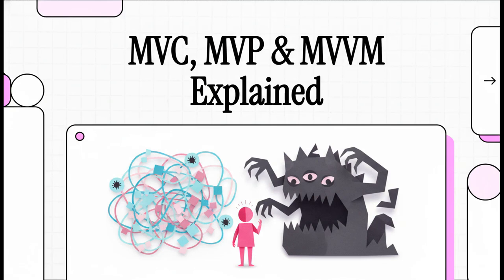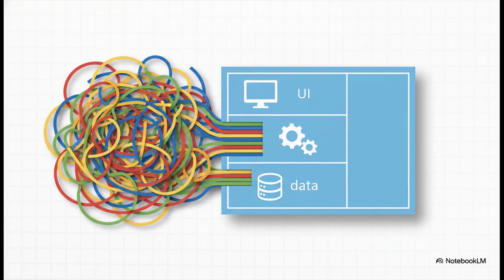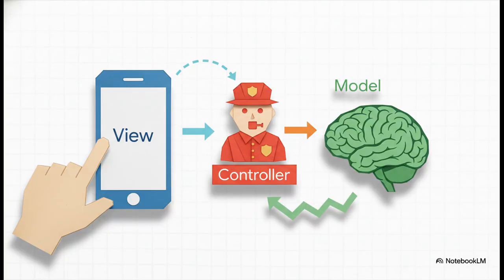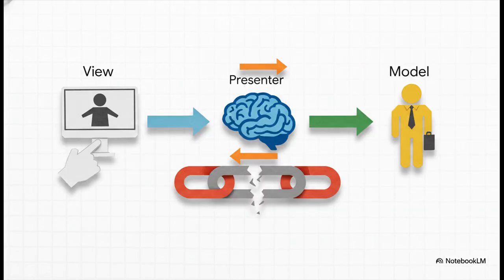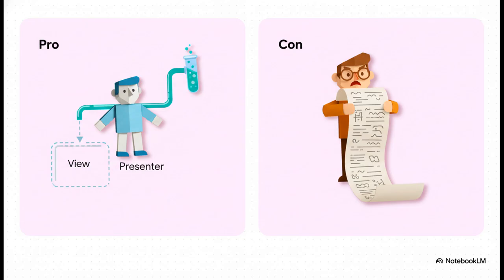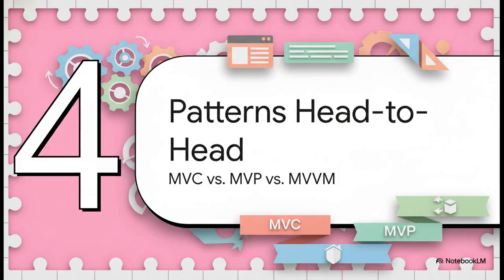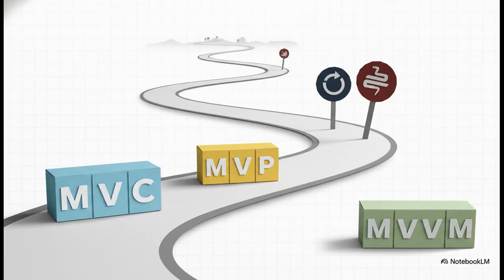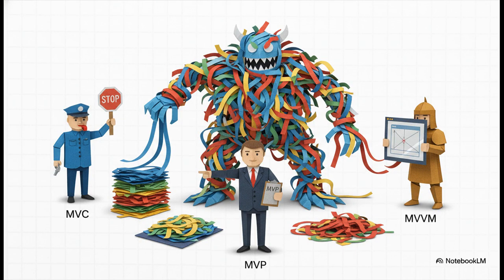MVC vs MVP vs MVVM Explained 🔥 | Architectural Patterns for Beginners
🧠 Confused about MVC, MVP, and MVVM?
You’re not alone — these architectural patterns confuse thousands of developers.
In this video, we break them down simply, visually, and without buzzwords.
🚀 This is a beginner-friendly guide to UI architectural patterns used in real-world software development — from web apps to mobile and desktop applications.

In this video, you’ll learn:
✅ What MVC, MVP, and MVVM actually mean (in plain English)
✅ How data flows in each pattern — step by step
✅ Why MVC was created, and why MVP and MVVM appeared later
✅ Common mistakes like Massive View Controller explained 😬
✅ Which pattern is easier to test, scale, and maintain
✅ How professional developers choose architecture in real projects

📊 We also compare MVC vs MVP vs MVVM by:
testability
complexity
performance
scalability
real-world use cases
📱 You’ll see where each pattern is used today:
MVC for simple and web apps
MVP for classic Android and legacy UI
MVVM for modern Android, iOS, and desktop apps

🔥 Perfect for:
beginner developers
junior software engineers
self-taught programmers
developers learning architecture for interviews
anyone tired of spaghetti UI code 🍝
💡 Architecture is not about fashion — it’s about clarity, responsibility, and maintainability.
👇 Watch till the end to finally understand when to use MVC, MVP, or MVVM — and stop guessing.
💬 Comment: which pattern do you use most — and why?